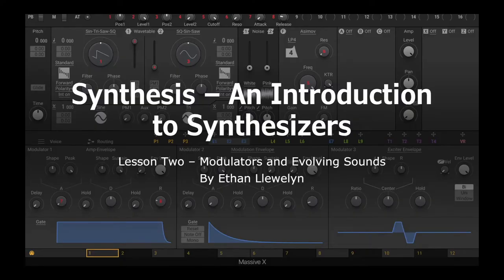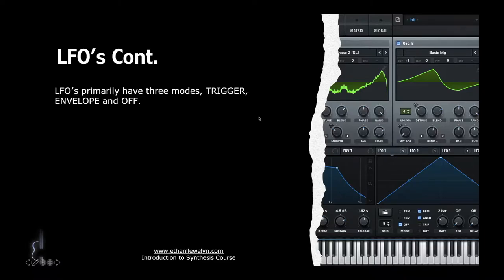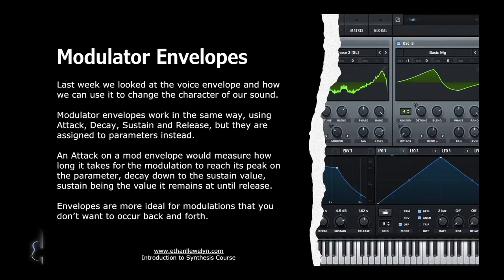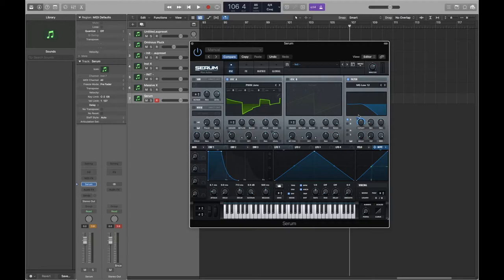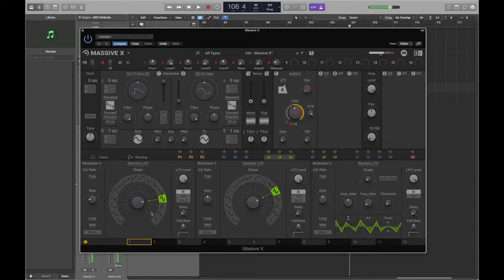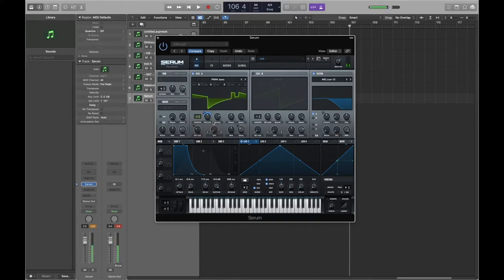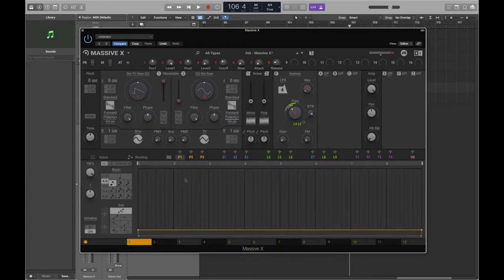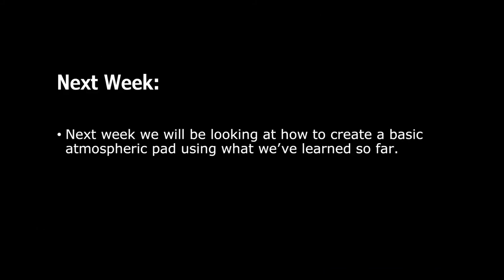Introduction to Synthesis: Modulation (LFO's, Envelopes)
Hello everyone,

Welcome to the second lesson in the synthesis course series, here we wil lbe going over the basics of modulation, how to use and assign LFO's and modulation envelopes in Massive X and Serum.